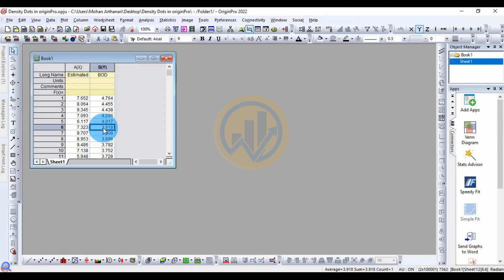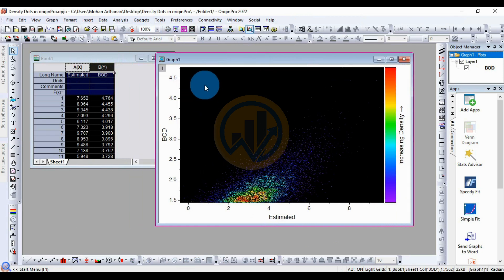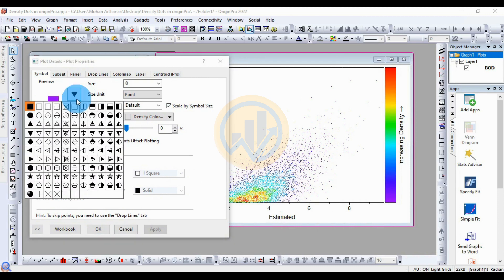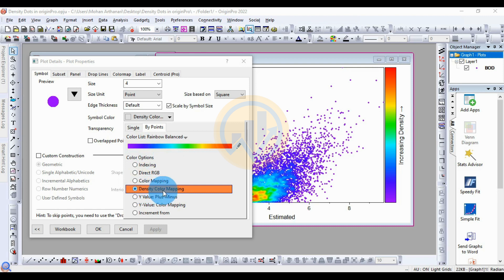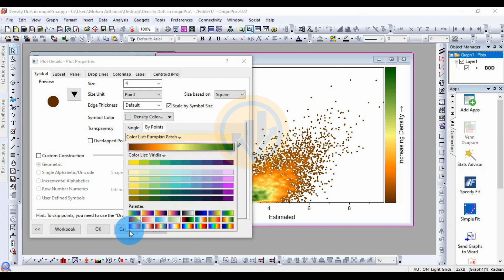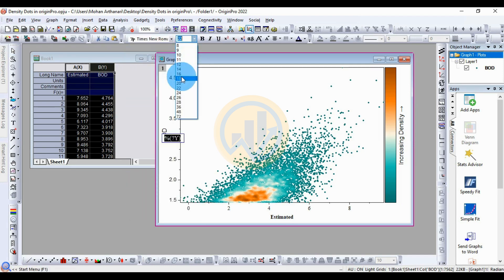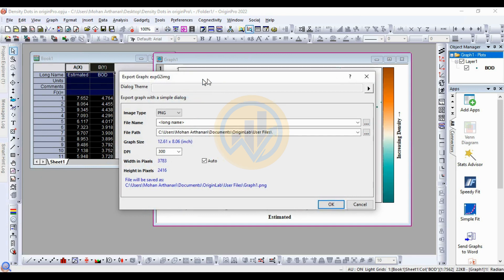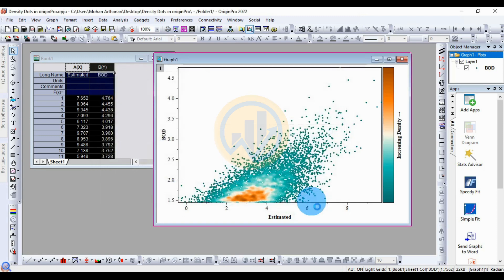Density Dots Plot | OriginPro Graphing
In this video tutorial, I will show you How to Draw a Density Dots Plots by using the Origin Pro 2022 version.

Data Requirements: XY columns.